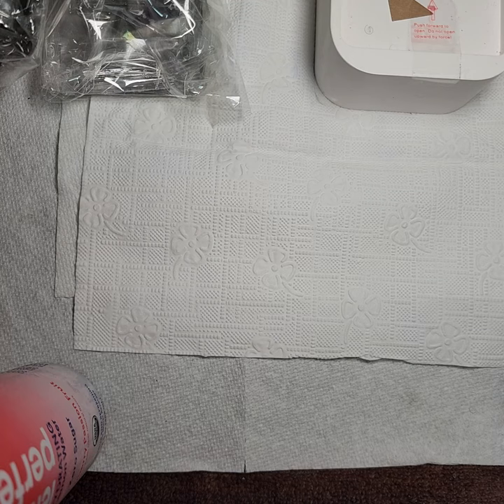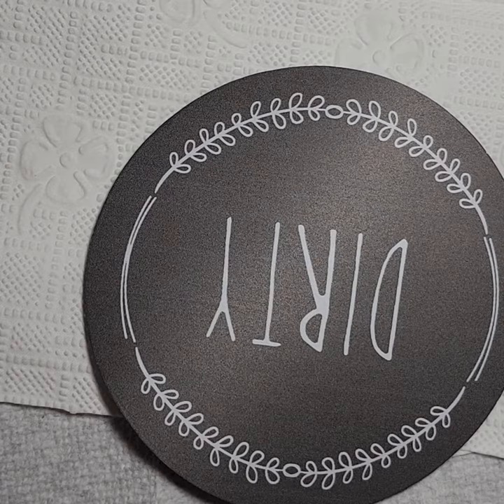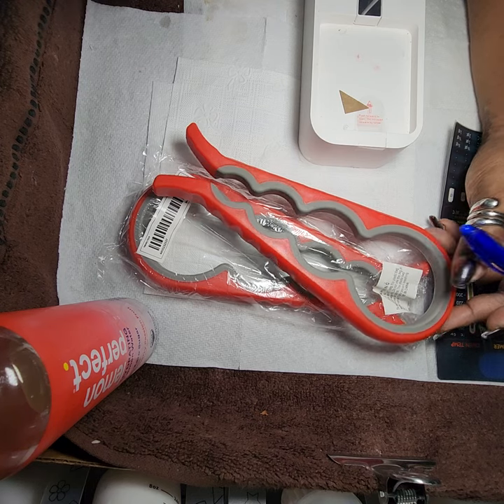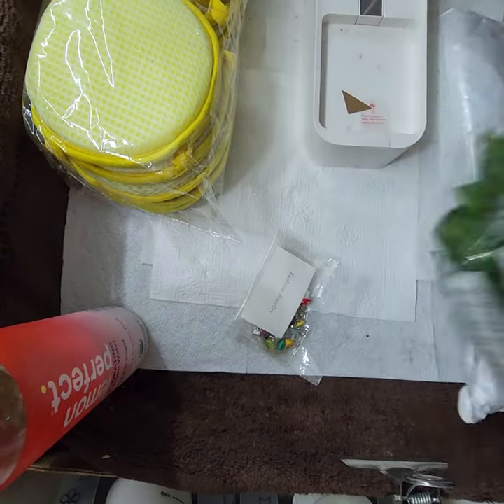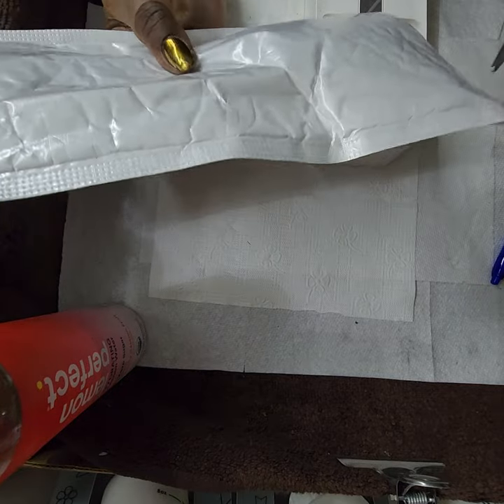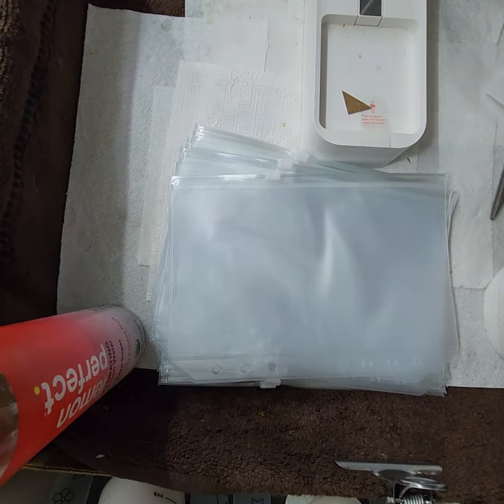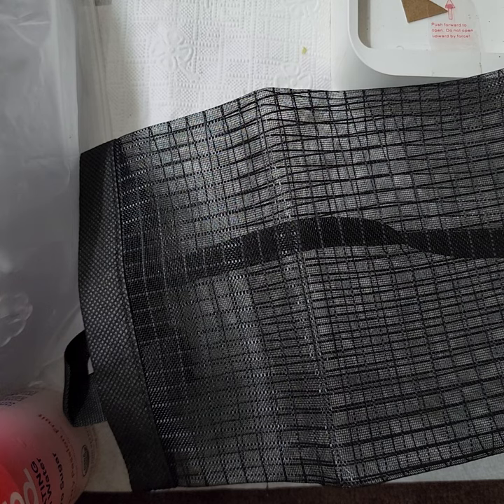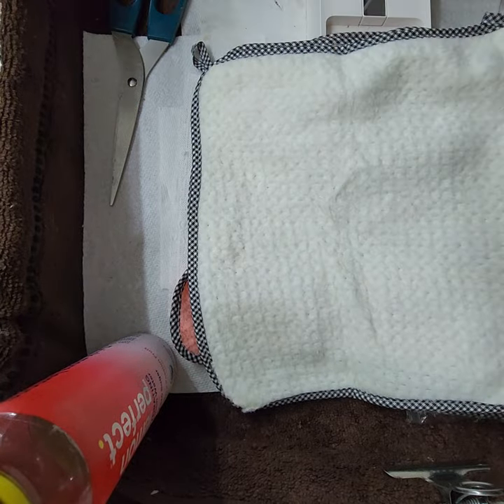temutime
STUFF, a lil'bit of an order of just stuff.